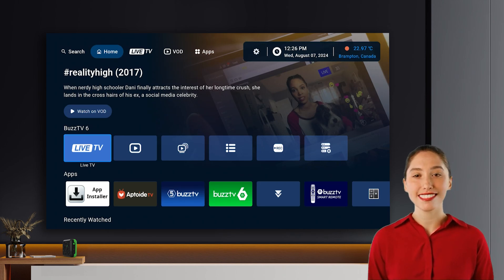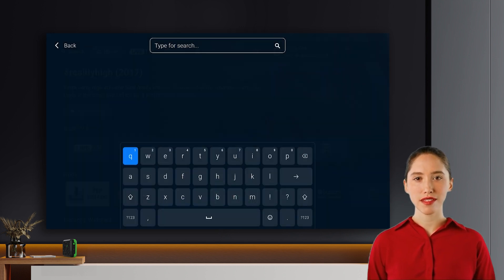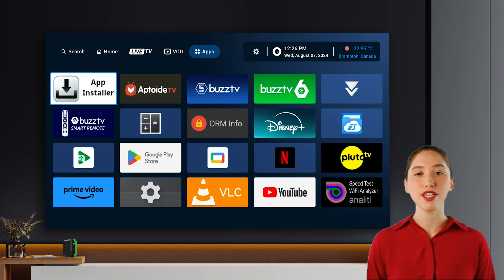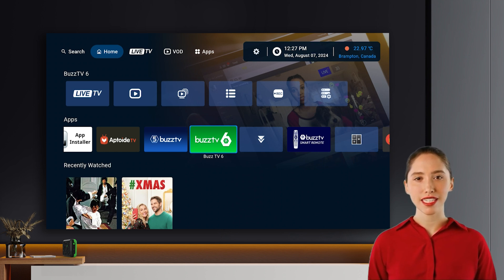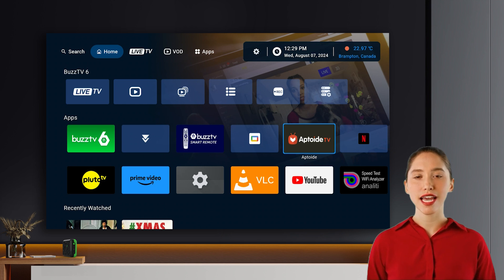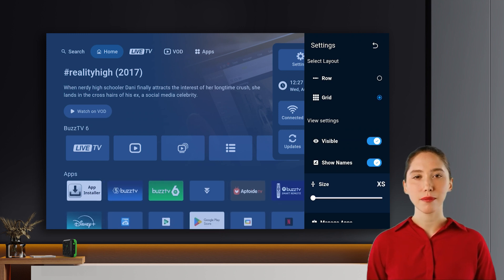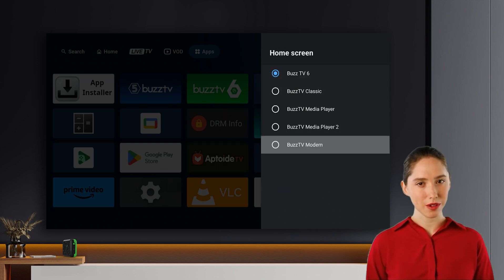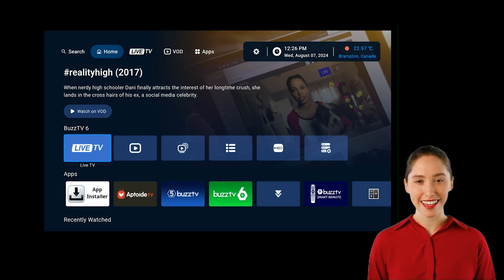BuzzTV PowerStation 6 (P6) | Customizing the Home Screen | How to & Help Video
The BuzzTV PowerStation 6 is here!
Available exclusively at: buzztvglobal.com Over the coming weeks your device will receive additional Over The Air updates as we continue to enhance the P6 PowerStation.

Learn how to personalize your BuzzTV P6 experience by customizing your home screen. This video tutorial will guide you through the process of editing rows, adding and removing apps, and adjusting layout preferences. Discover how to create a home screen that perfectly suits your viewing habits.